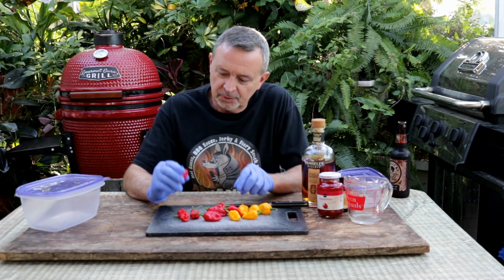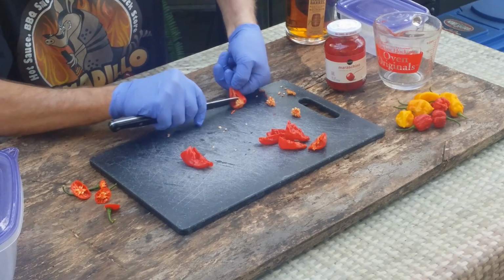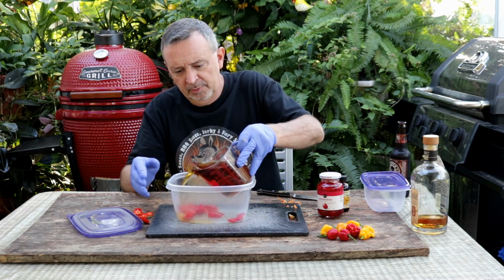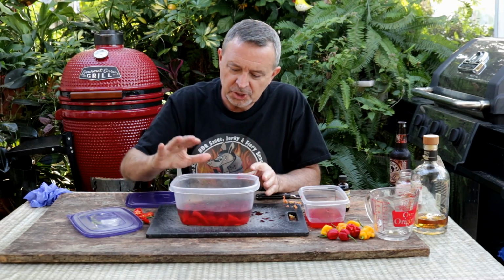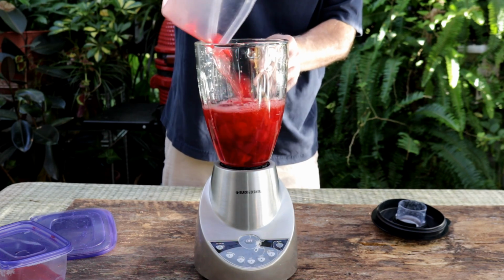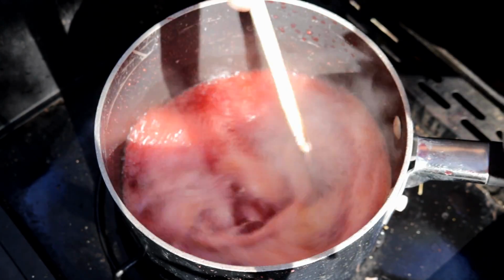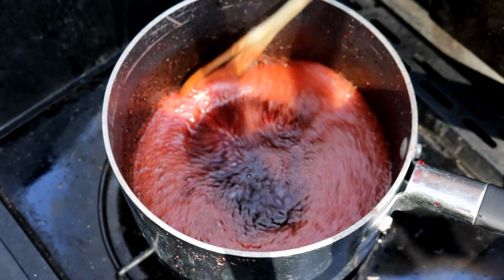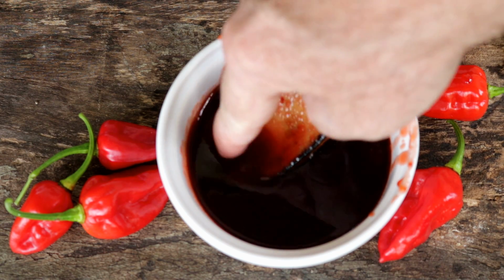How to Make Cherry-Bourbon Ghost Pepper Hot Sauce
Today I’ll show you how to make Cherry-Bourbon Ghost Pepper Hot Sauce. This same hot sauce recipe will work just fine with other peppers such as Carolina Reaper, Habanero or Scotch Bonnets.

Ingredients
• Kentucky Bourbon, 2 Cups
• Maraschino Cherries, 8 oz
• Vanilla, ¼ tsp
• Ghost Peppers, 4
• Cane Syrup, ¼ cup
• Brown Sugar, 2 cups

Recipe Instructions
1. Remove the cherries from the juice and remove the stems. Cover and save the juice.
2. Remove the stems and seeds from the ghost peppers. Slice the Ghost Peppers in quarters
3. Put the Kentucky Bourbon in a container, add the cherries, Ghost Peppers and Vanilla. Cover.
4. Place the cherries in the bourbon and the cherry juice and place in the refrigerator for 1 week.
5. Remove from the refrigerator. Add the cherry/bourbon/ghost pepper/vanilla mixture in a blender and blend well (you don’t want large chunks of cherries.
6. Pour the mixture from the blender to a sauce pot.
7. Heat the mixture over medium heat. Add the cherry juice and the cane syrup.
8. Stir in the brown sugar.
9. Bring to a boil and then simmer for approximately 50 – 60 minutes.
10. Remove from the heat and let cool down for 20 to 30 minutes.
11. Serve!

Recipe adapted from Chile Pepper Magazine.